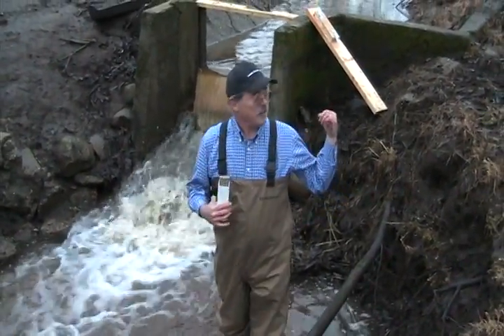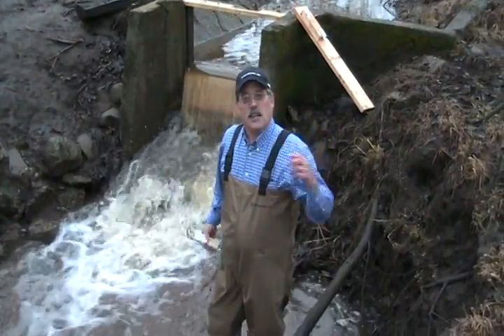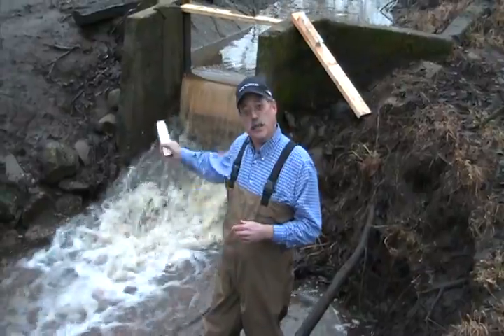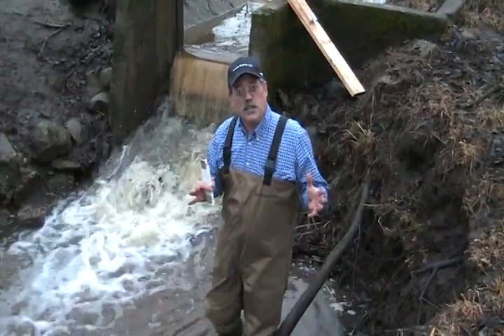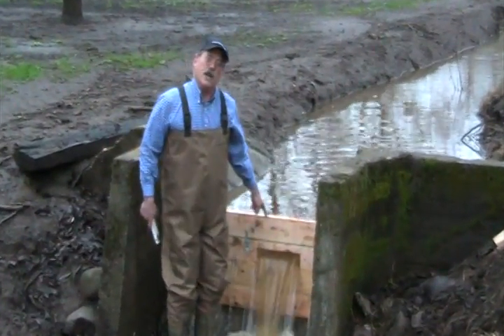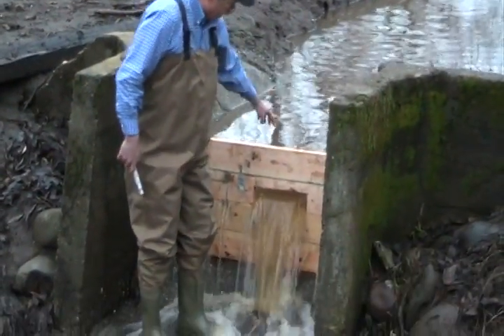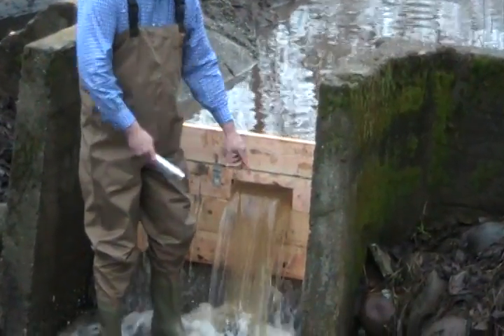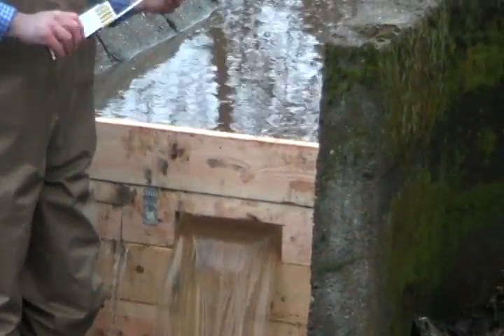Wigno Weir Orifice Measurement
We just made a weir measurement, now we are measuring an orifice This is a 1.00' foot wide, 0.30' high orifice with a water depth of 0.25' over the center of the orifice.
The flow is Q = 0.61*A*(2*32.2*0.25)^0.5 = 0.73 cubic feet per second.
WHY is this flow DIFFERENT from the weir flow?  I did not wait for the upstream water level to stabilize; in 5 minutes it would have been the same as for the weir 1.90 cfs.